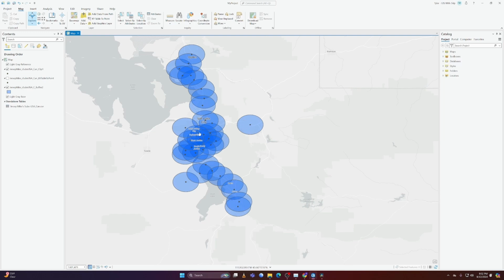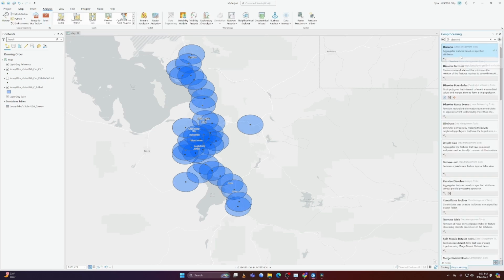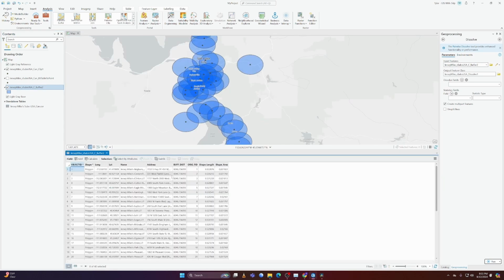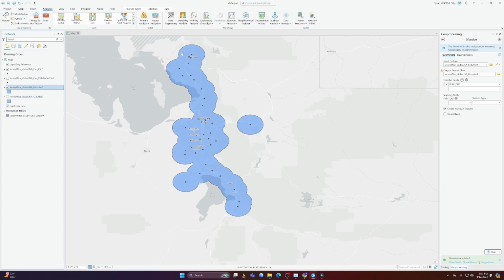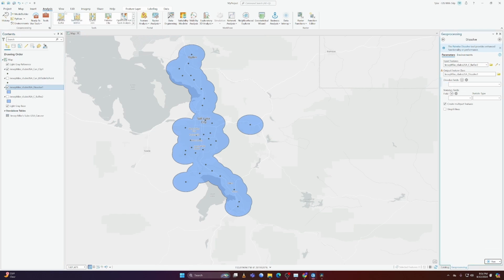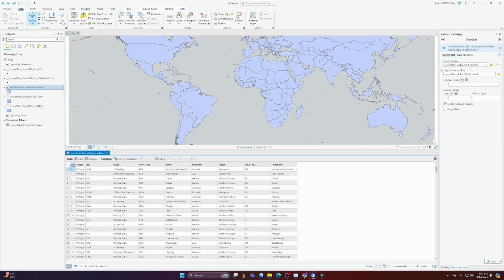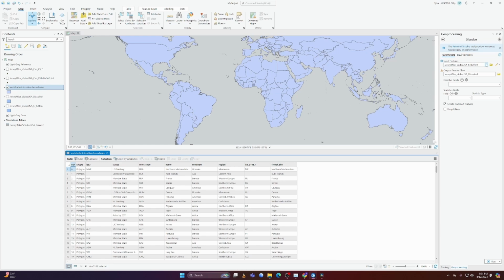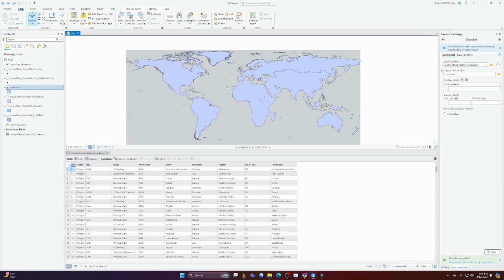Dissolve Tool in ArcGIS Pro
This is a very valuable tool to know as a GIS analyst. Lets say you have a map of all the countries of the world, but you need to dissolve some boundaries to have just the borders for each continent; this is the tutorial for you!